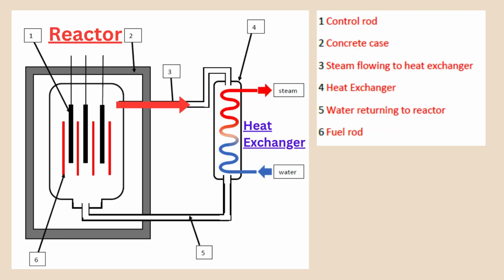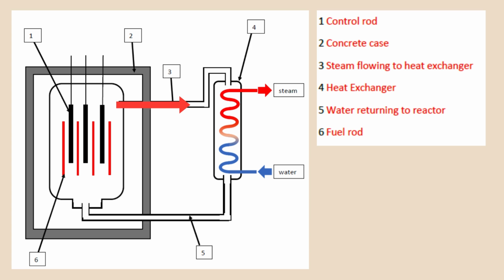Nuclear Power revision video for AQA GCSE Physics and GCSE Combined science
See our revision notes at

This video covers nuclear fission within a nuclear reactor, how a nuclear reactor works and advantages and disadvantages of nuclear power stations